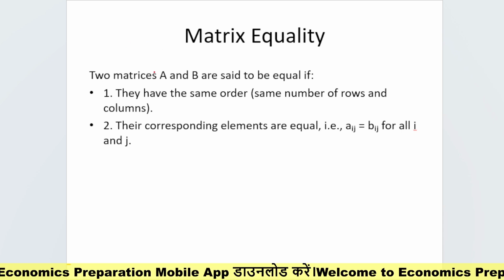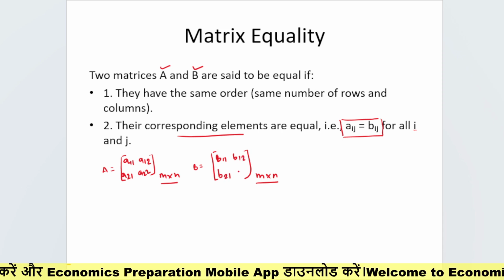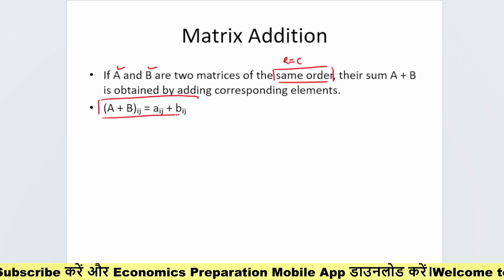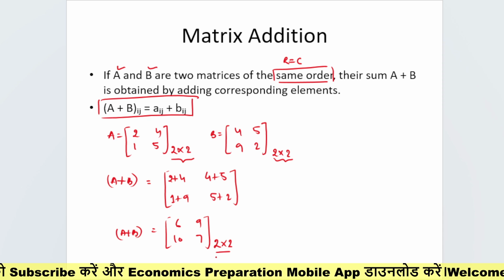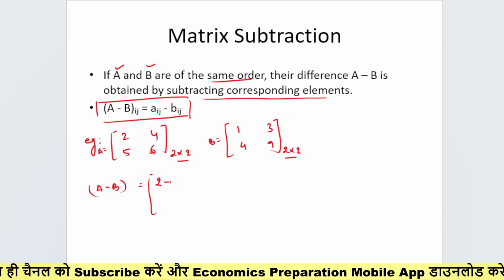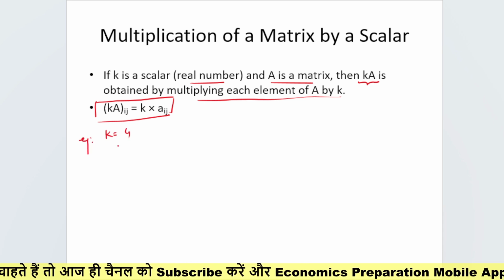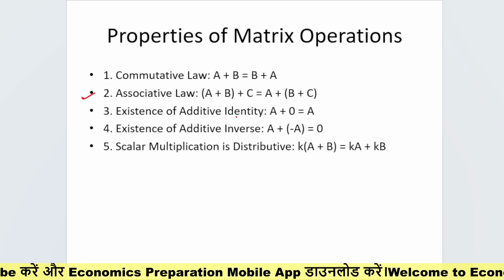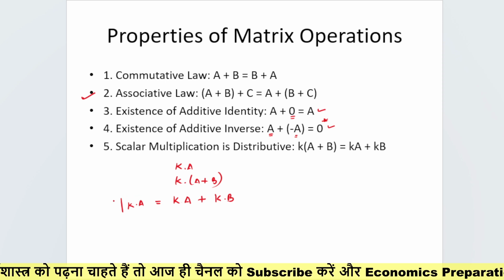Matrix Operations || Mathematical Economics || UGC NET ECONOMICS